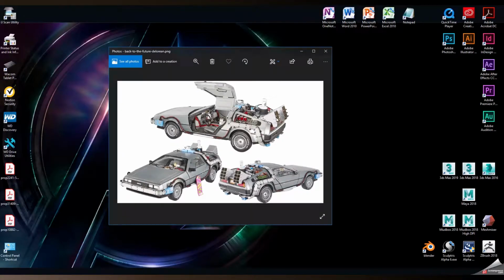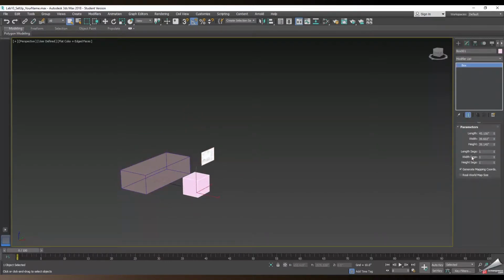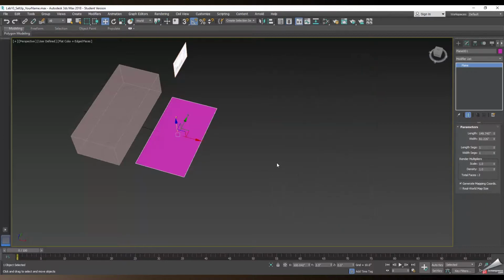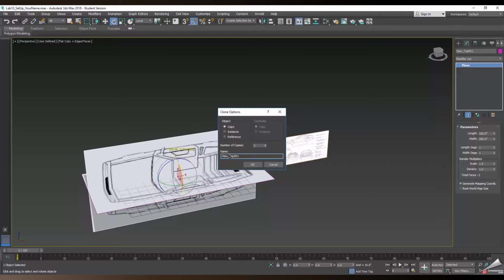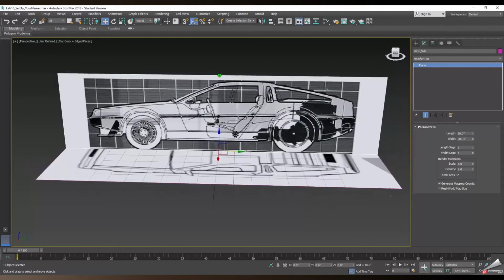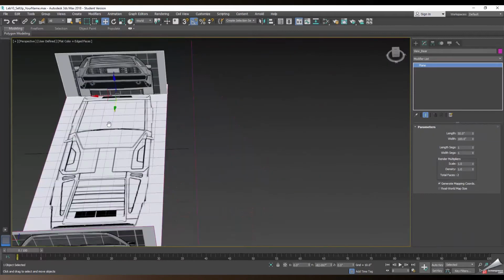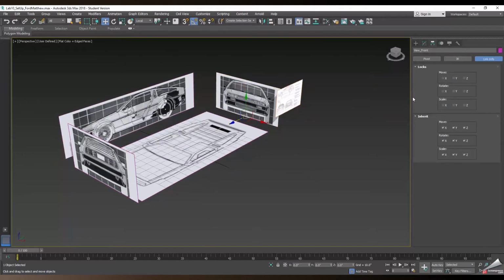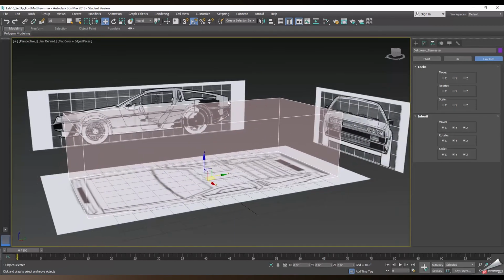DeLorean Set-Up Part 2 - 3D Image Planes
In this video, I will show you how to take the Image Views from this video series' Part 1 video.

I will use 3ds Max for this tutorial, but the concept can be used in just about any other 3D software.